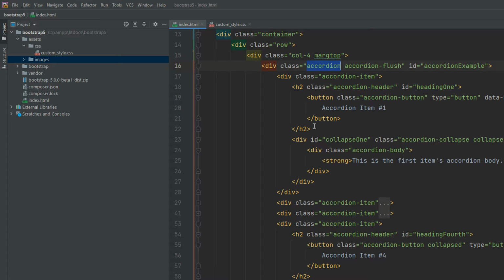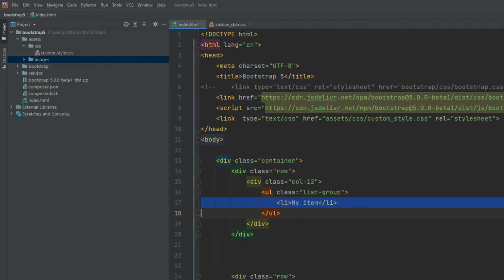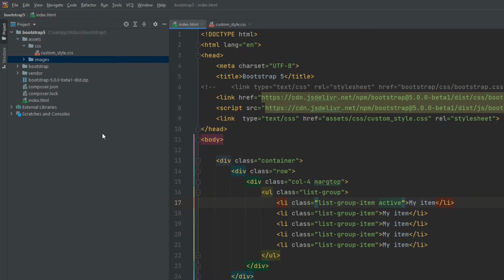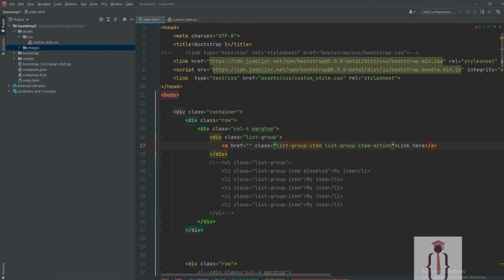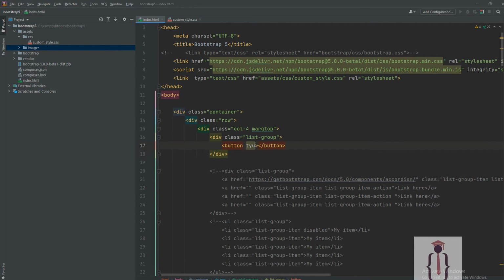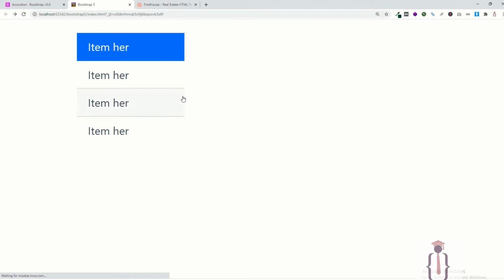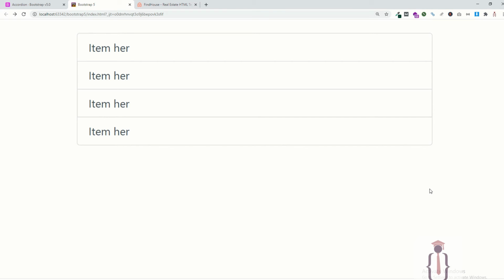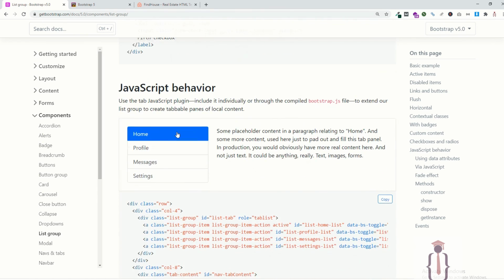List group in bootstrap 5 | ListGroup in Bootstrap 5 in English | List Group not working n Bootstrap